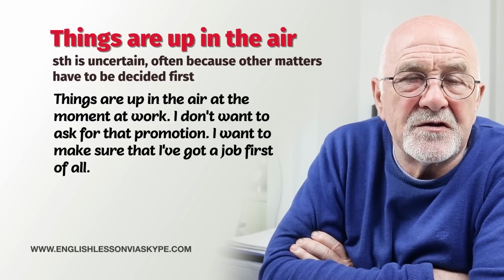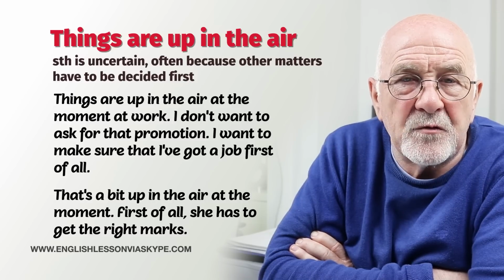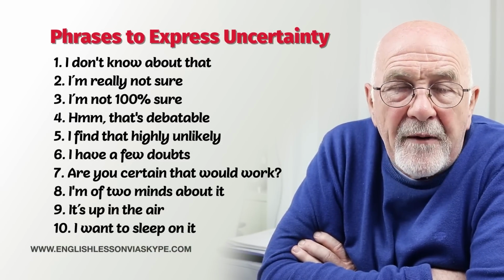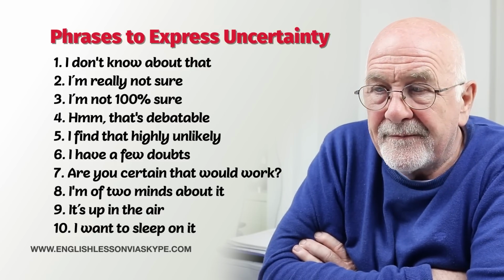EXCELLENT phrases for daily conversation in English | Phrases to express doubt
In this advanced English lesson, you will learn 10 phrases on how to express doubt and uncertainty with meaning and examples. Learn common English phrases for daily conversation. This is the best place to start learning the English language and improving your speaking skills.

This is all about improving your English speaking. Watch this English lesson to learn how to express doubt.  Start using phrases native English speakers use in daily conversation. Boost your English vocabulary, start speaking like a native speaker, and feel confident in any situation.

***FROM INTERMEDIATE TO ADVANCED ENGLISH ON A BUDGET***

- 55 online English lessons (worth €1,040)
- pronunciation exercises
- downloadable resources
- interactive chat

⏰ Chapters:
00:00 Hi Students!
00:48 I don't know about that
01:39 I'm really not sure about that
02:44 I'm not 100% sure
03:27 That's debatable
04:39 I find that highly unlikely
05:41 I have a few doubts
06:50 Are you certain that would work?
08:05 I'm of two minds about this
08:51 It's up in the air
10:20 I want to sleep on it
 11:40 Phrases to express doubts and uncertainty - summary